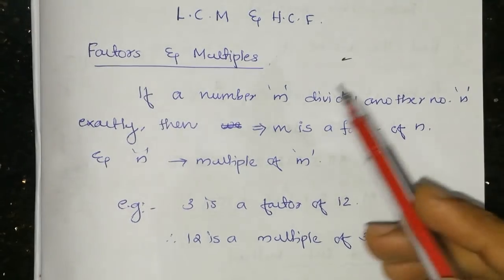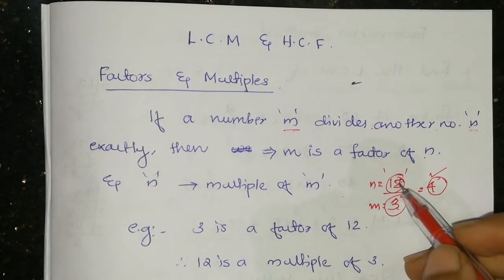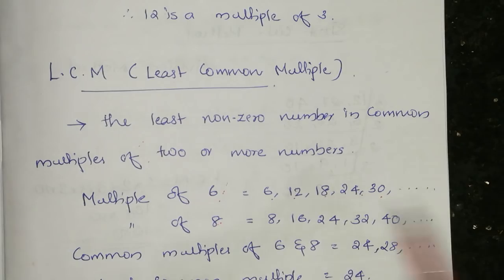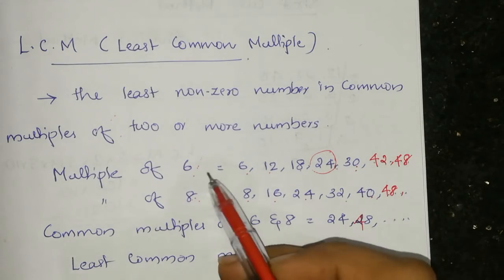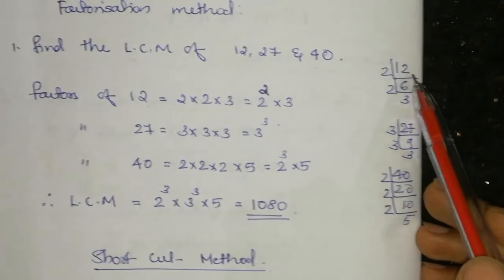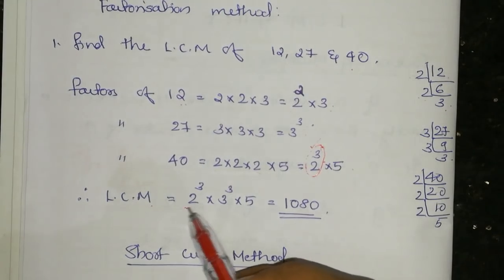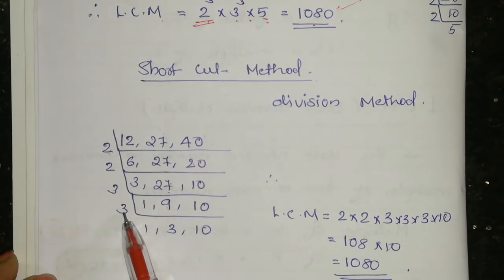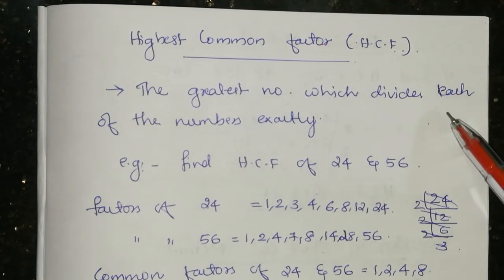Least Common multiple LCM easily explained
Mission Village Extension Officer VEO2019 free course in Unacademy by Bibi Mohanan

Railway Recruitment Notification Huge vacancies NTPC 130000 vacancies last date 31 March 2019.

50 Expected Questions for LDC Khadi Board Exam 2 March 2019 Download link is 20 Gk Previous malayalam grammar questions LD clerk Palakkad 23 August 2016

Gk Previous questions Assistant professor in oral medicine and radiology 5 December 2018

20 Gk Previous questions  Assistant professor General medicine 16 November 2018Download pdf

Malayalam Grammar Lessons :
Gk Previous questions lecturer in physics November 2018

20 Previous Malayalam grammar Questions Beverages LDC October 201610 Previous Malayalam grammar LDC Malappuram, Trivandrum 17 June 2017